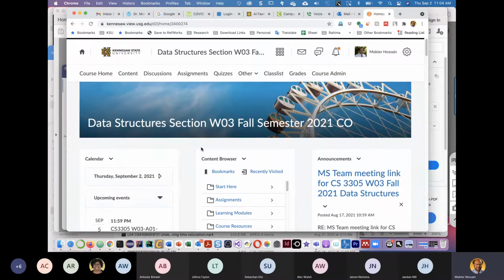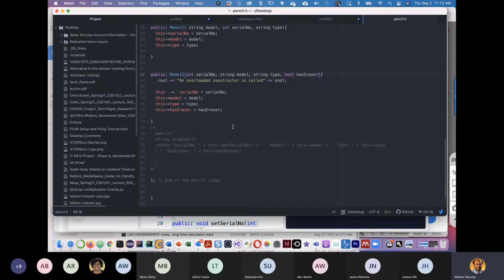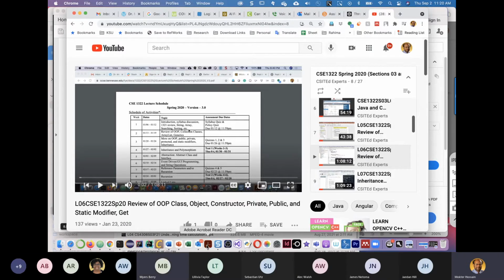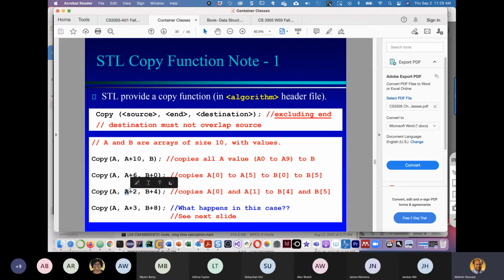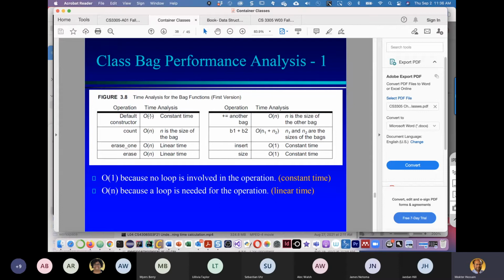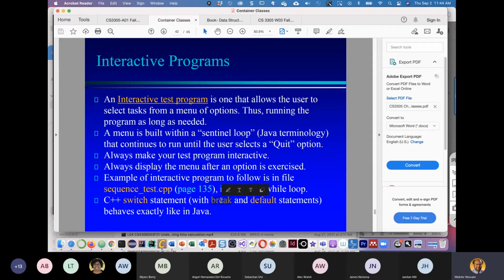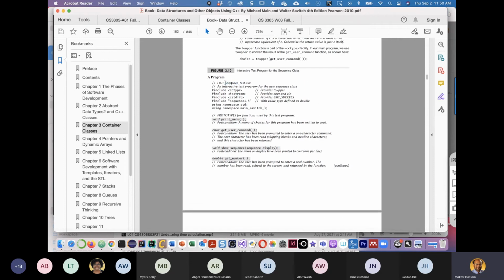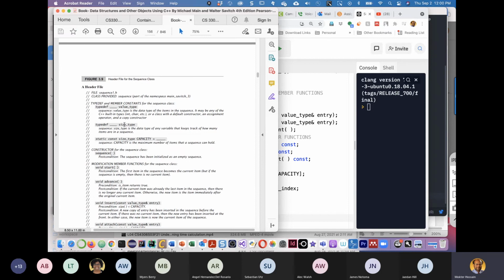L06 CS3305Fall21 Reviewing Container Classes with C++